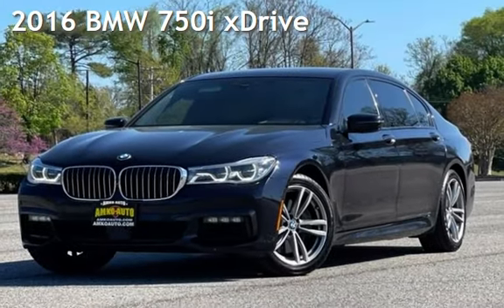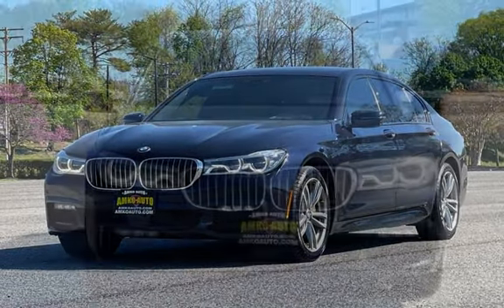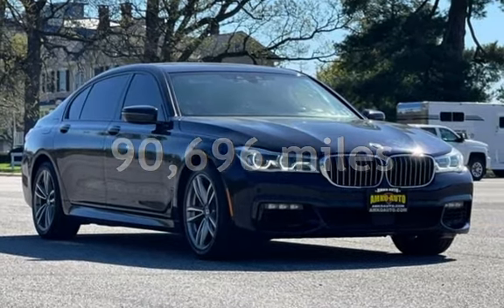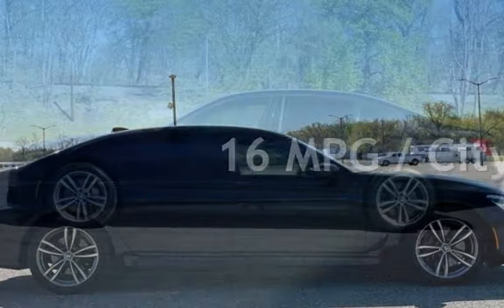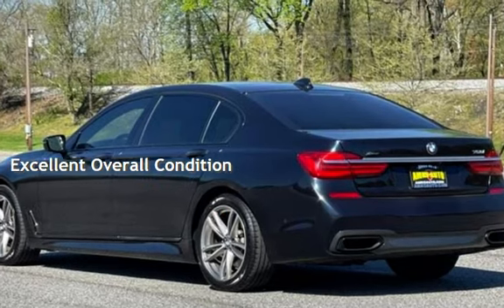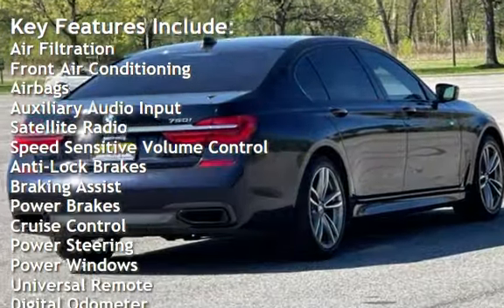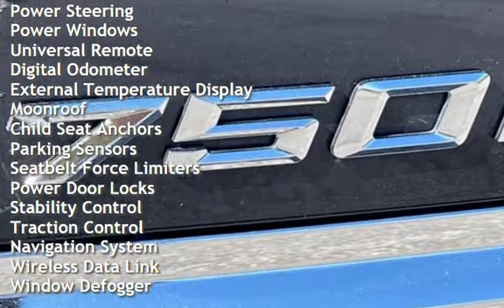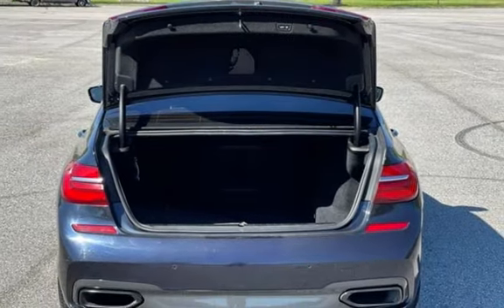2016 BMW 750i xDrive for sale in Laurel, MD